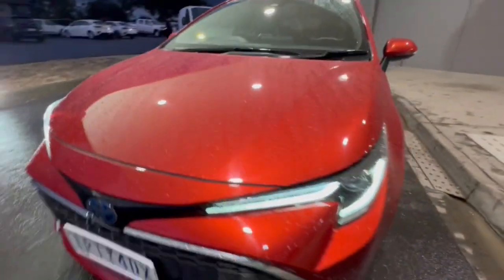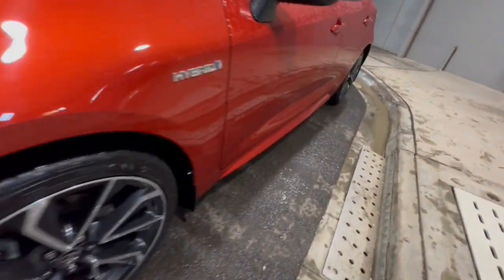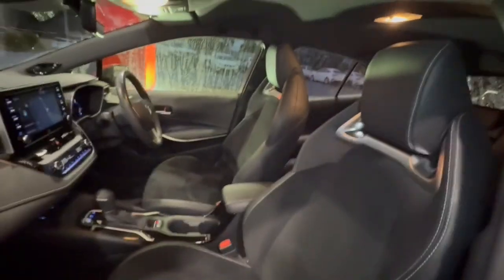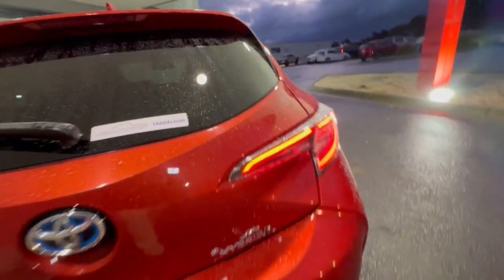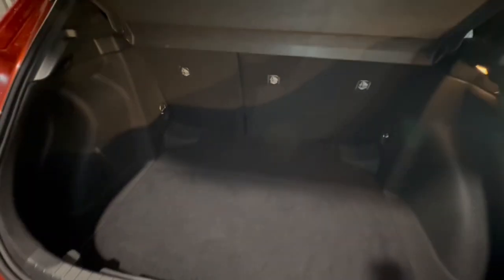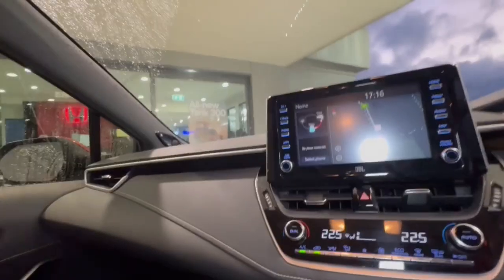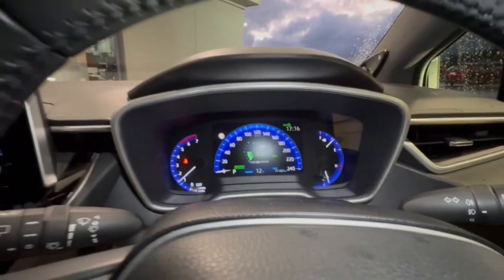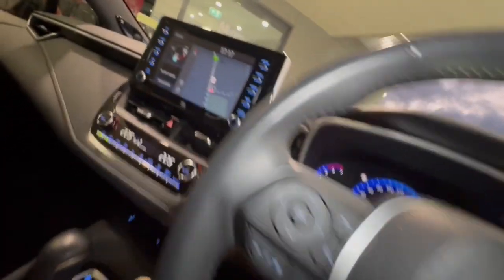2019 Toyota Corolla ZWE211R VIC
Pre-Owned 2019 Toyota Corolla ZWE211R available at Valley Motor Group located in Corner Princes Hwy and Coonoc Road, Traralgon, VIC, 3844.